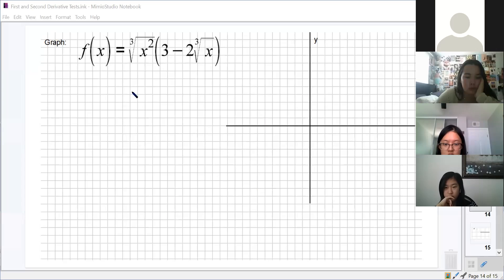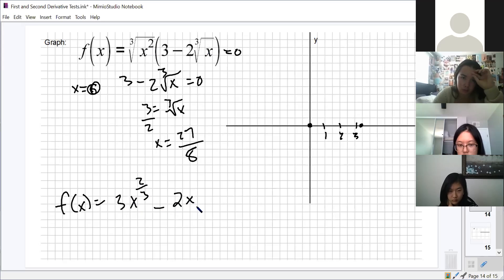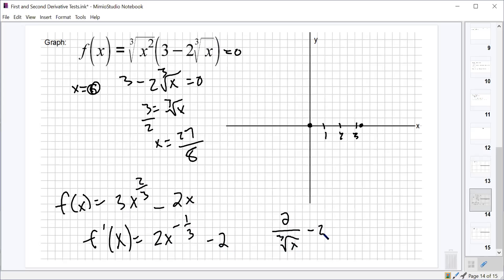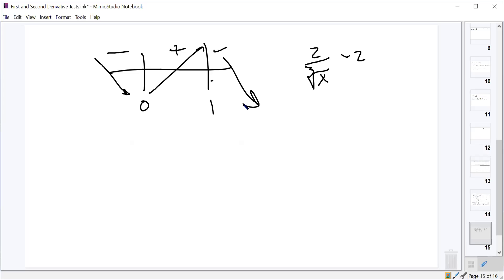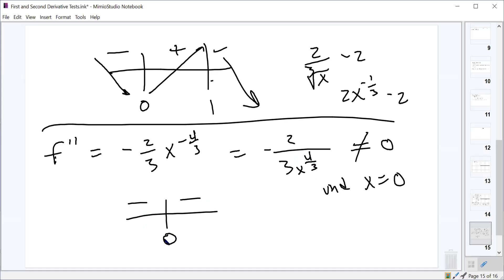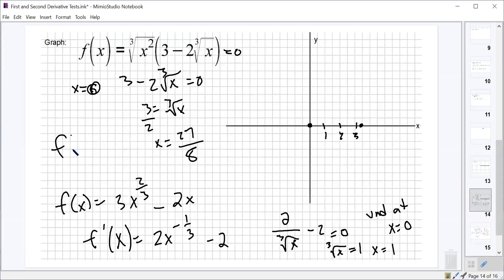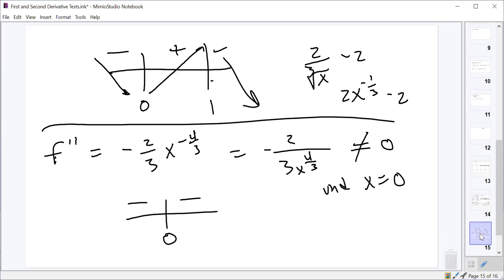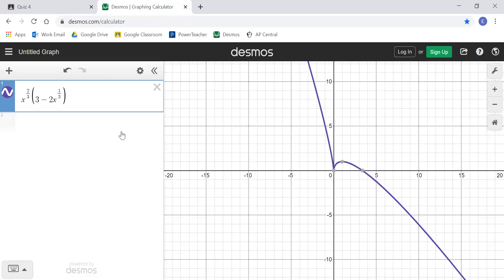10-8-20 Period 3